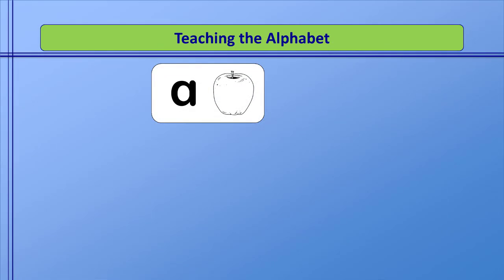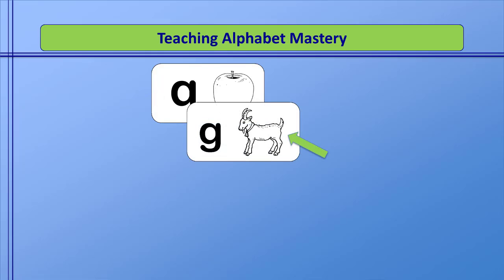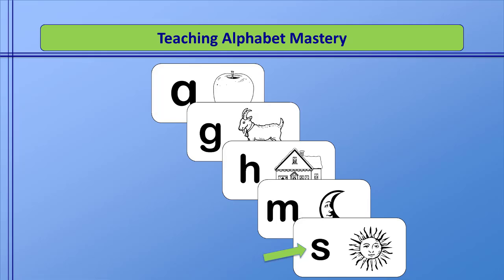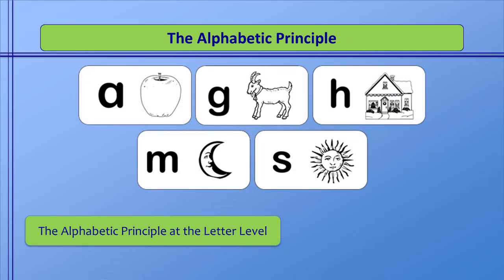Teaching the Alphabet to Young Children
This is a brief explanation of how a child can begin to teach himself the sounds of the alphabet letters.